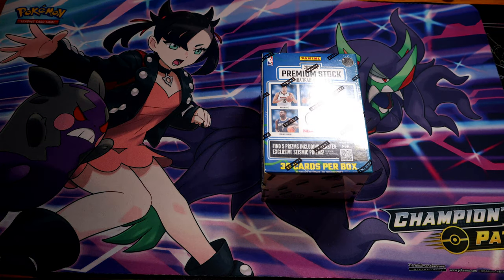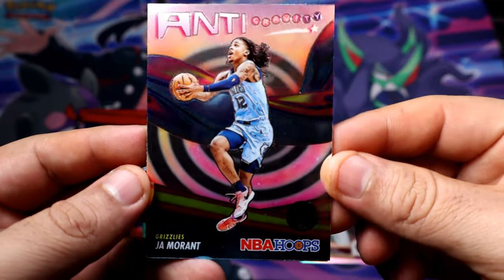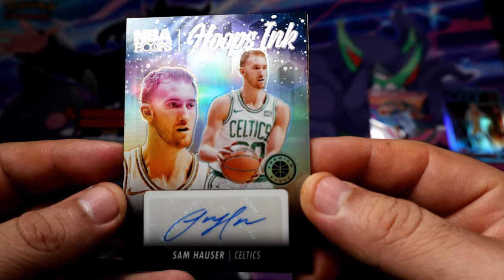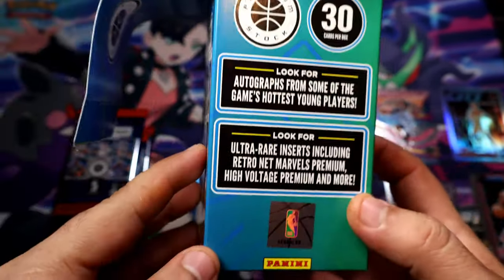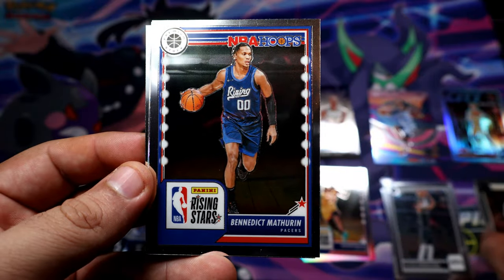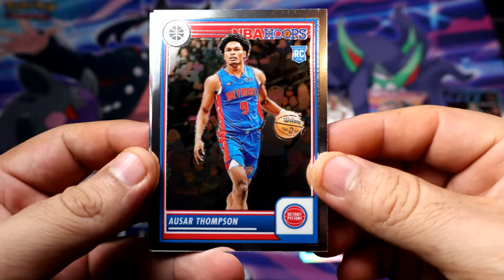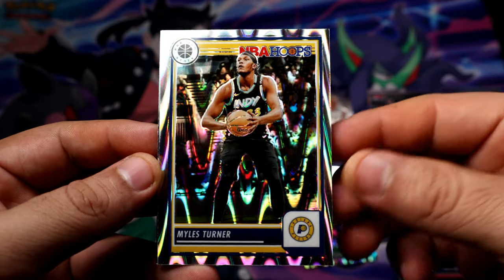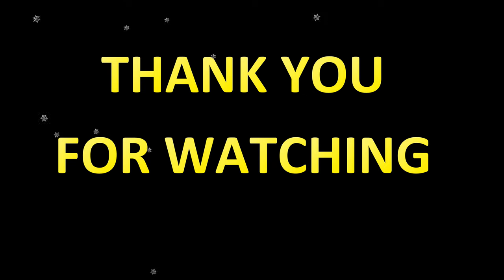2023-24 Panini Premium Stock Basketball Blaster Box